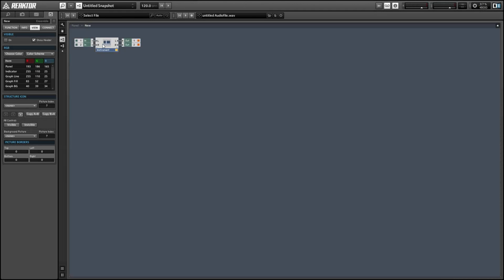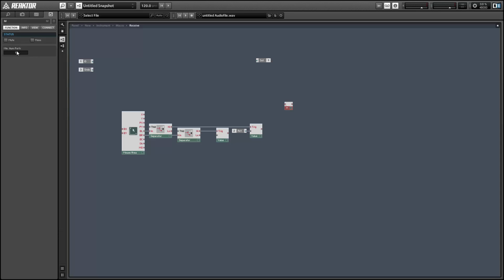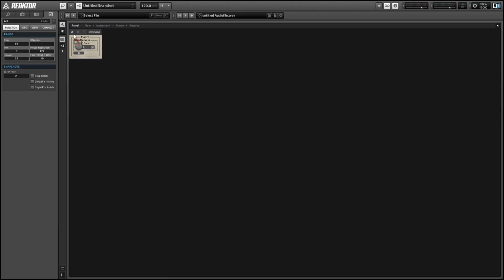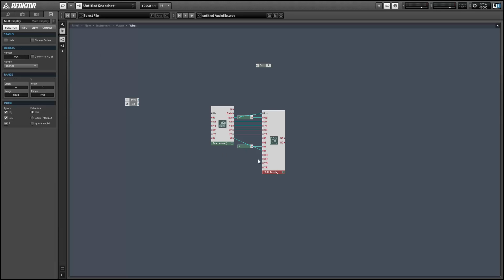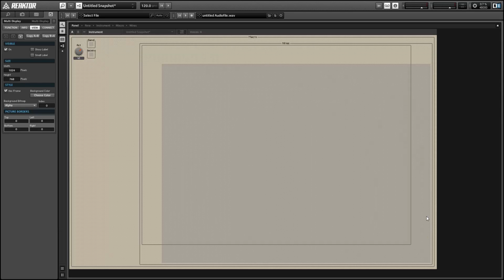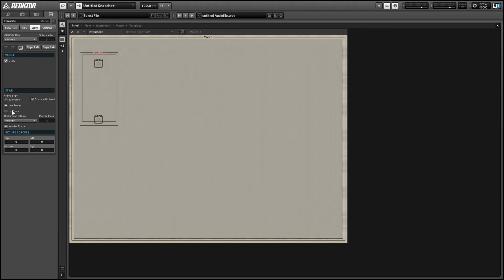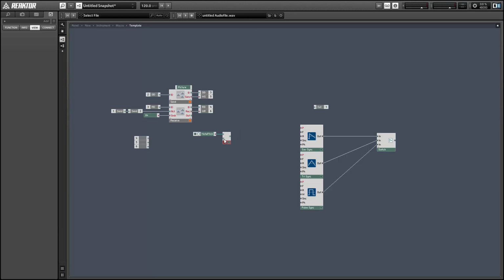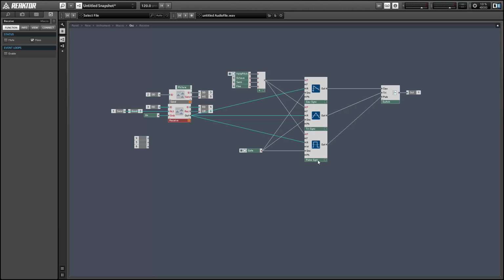NI Reaktor - Building Modular Synths in Reaktor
This month, I'm focusing on creating a framework for modular synthesis in Reaktor. This framework allows the user to create audio modules that can be connected to each other with wires like a modular synth.

Check out the intro video for a demonstration of this concept!